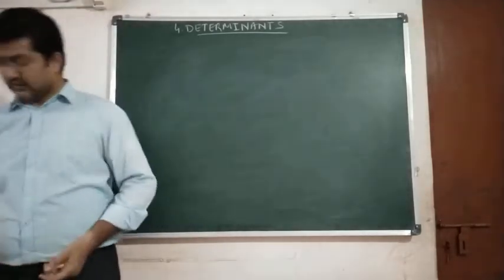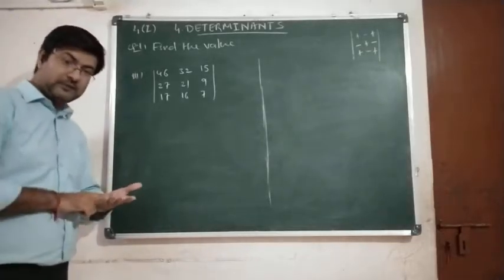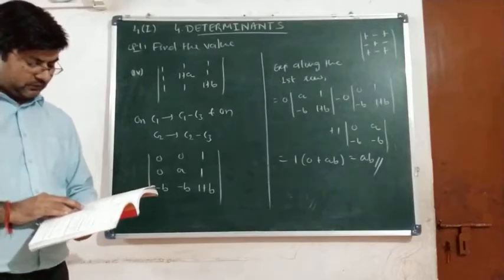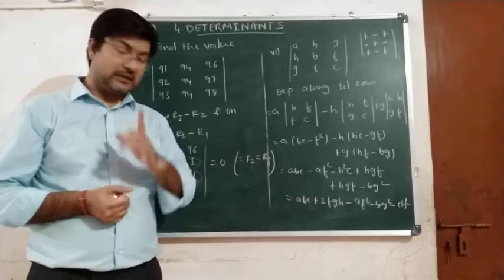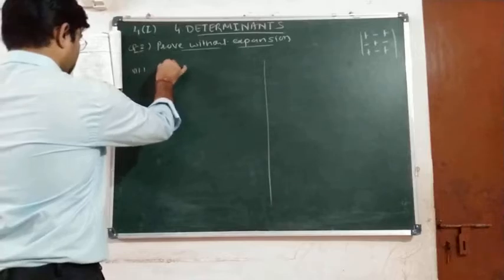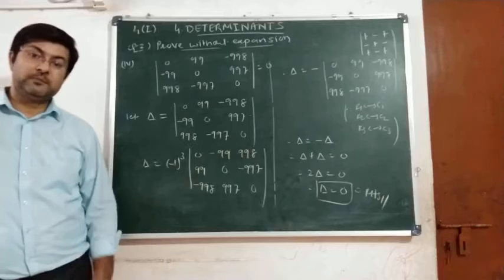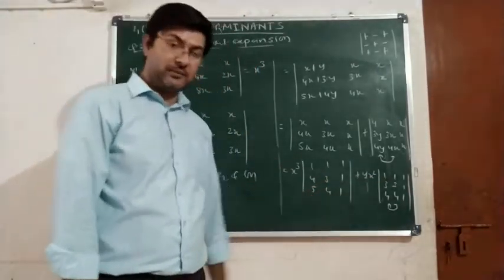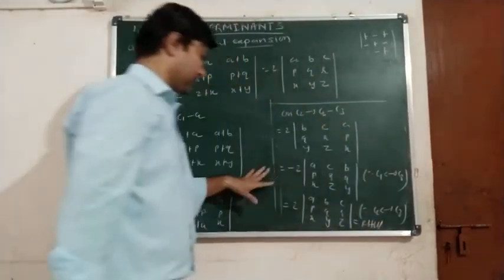Determinants, Part-3 ex 4(I),